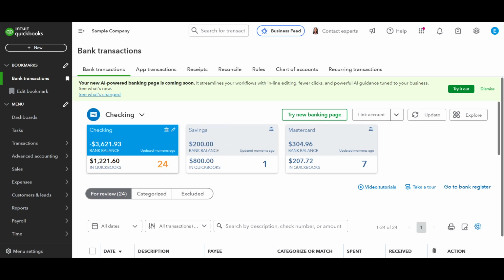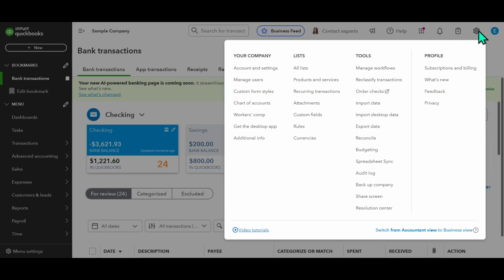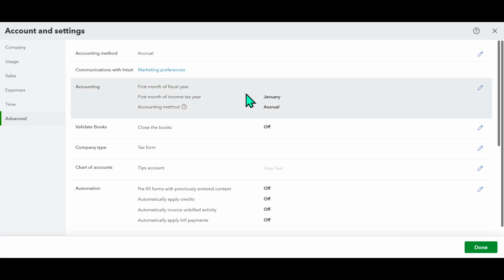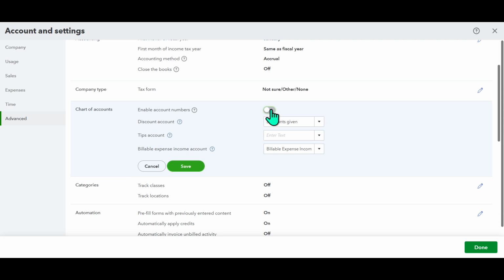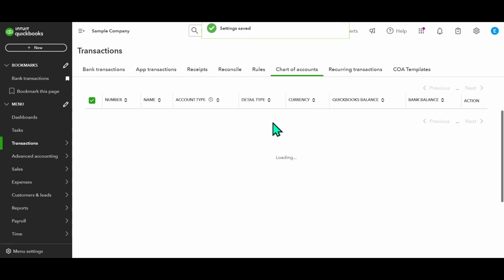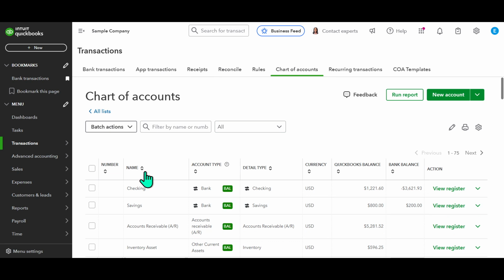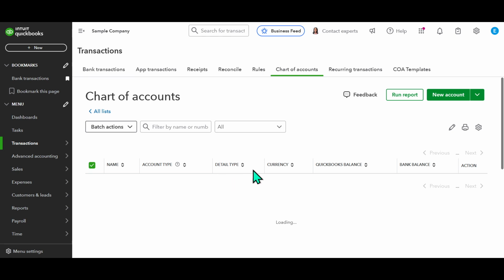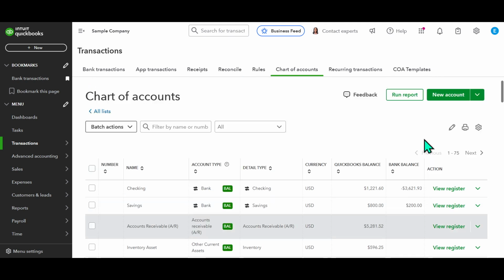How to Enable Account Numbers & Review the Chart of Accounts in QuickBooks Online (2025 Tutorial)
In this QuickBooks Online tutorial, we’ll show you how to enable account numbers and review your chart of accounts. Learn how to set up numbering, keep accounts organized, and manage your bookkeeping more efficiently in 2025.